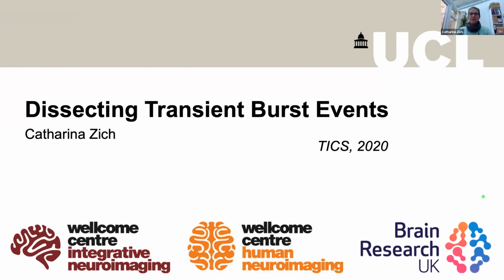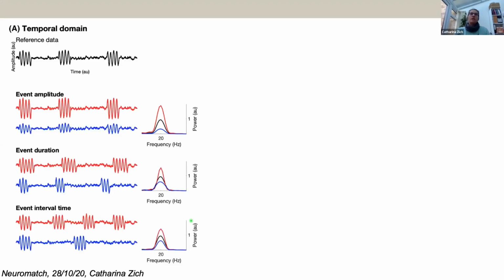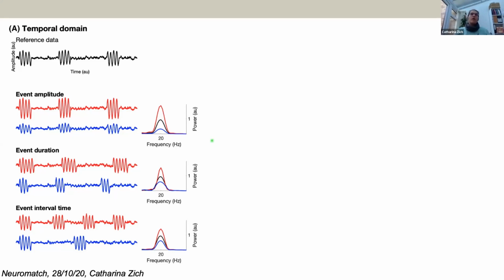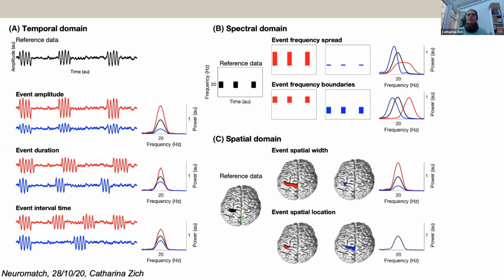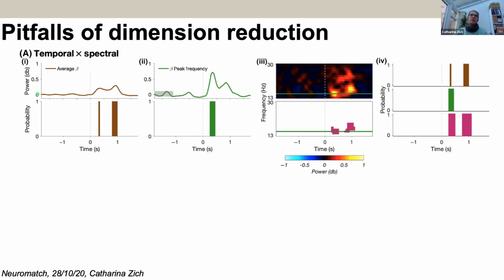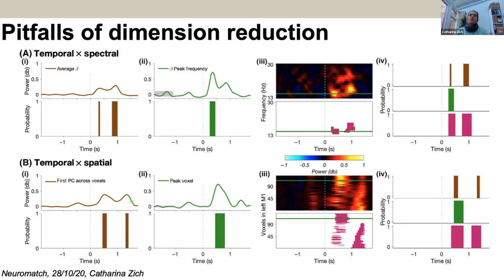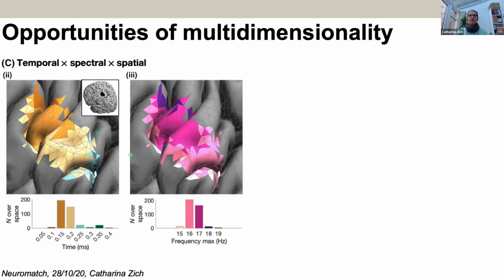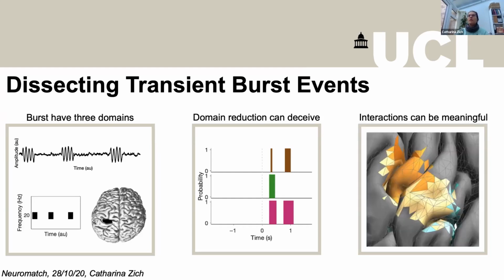Talk: Dissecting Transient Burst Events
Speaker: Catharina Zich, University College London (grid.83440.3b)
Title: Dissecting Transient Burst Events
Emcee: Christoph Metzner
Backend host: Sophia Batchelor

Summary: Neural activity recorded from the scalp [magneto-/electroencephalogram (M/EEG)], cortical surface [electrocorticogram (EcoG)], or inside the brain [local field potential (LFP)] is traditionally analysed by averaging tens to hundreds of trials. The trial-wise average of spectrograms commonly shows periods of sustained high or low spectral power. The underlying single trial activity may manifest as oscillations (i.e., sustained rhythmic fluctuations of synchronous spiking activity) or burst-like events. Burst-like events are intermittent, transient periods of synchronous spiking activity.
Events have a temporal, spectral, and spatial domain. However, most work so far has focussed on temporal event characteristics. Events are thereby compressed to a singular dimension, by reducing the spatial and spectral domains of their underlying signals. Domain reduction can have several un- wanted consequences. First, different domain reduction methods likely result in differences in event characteristics. Second, domain reduction can obscure interactions (e.g. temporal-spatial interaction also known as traveling wave) between domains, which may lead to ambiguous inferences and conclusions drawn from these analyses.
Considering all three domains will yield a more accurate description of individual event characteristics and their interactions. This is likely to underpin identification of more precise fingerprints of mechanisms underlying differences in population activity measures, such as spectral power. In turn, this can guide development of rational and mechanistically grounded treatments that target neurological and psychiatric conditions.